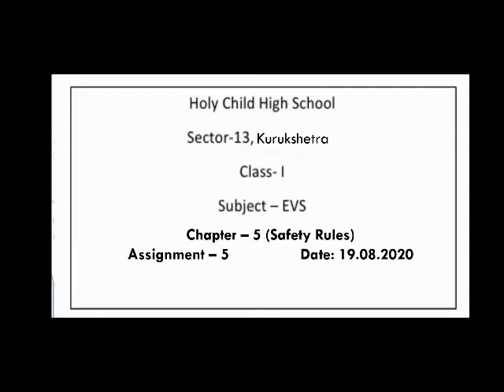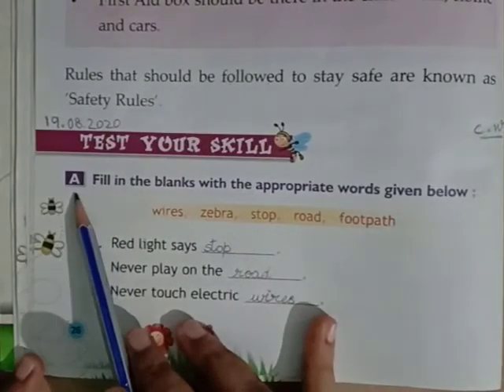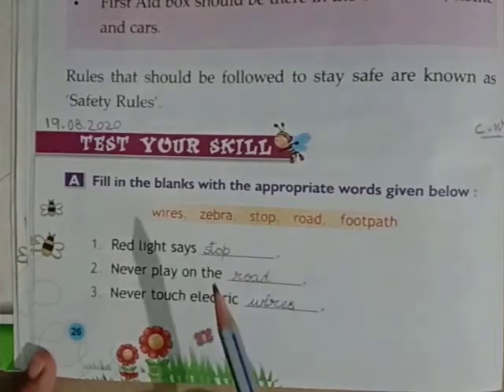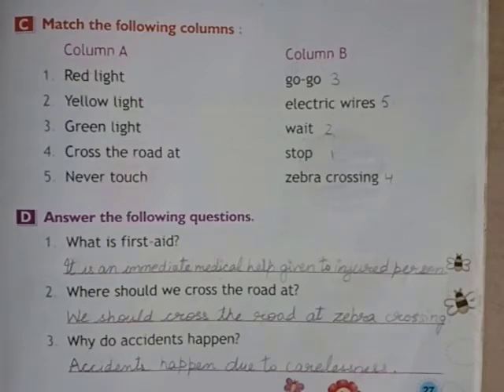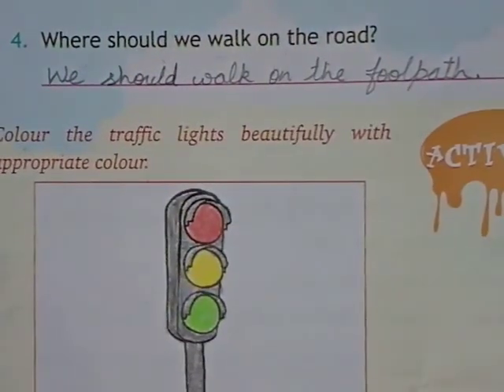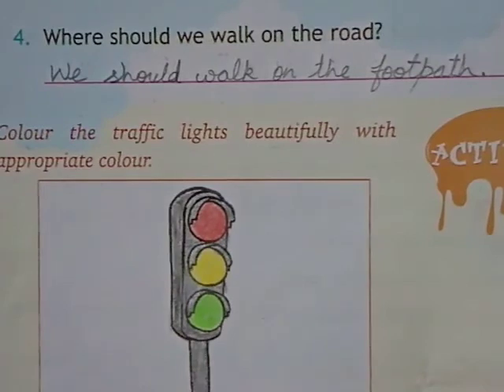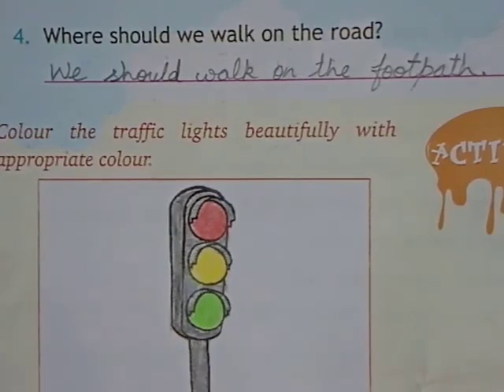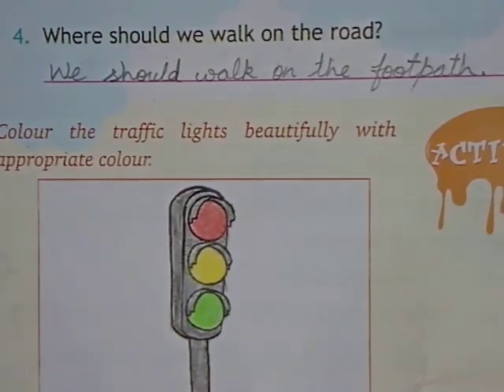Class 1 EVS Chapter 5 Safety Rules Part 5 Questions Answers